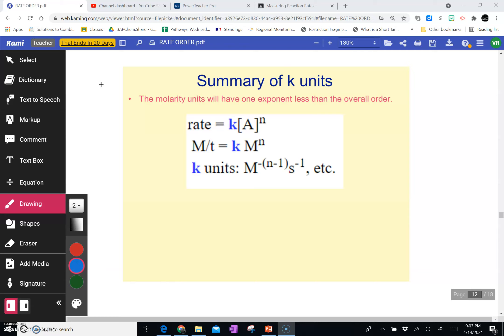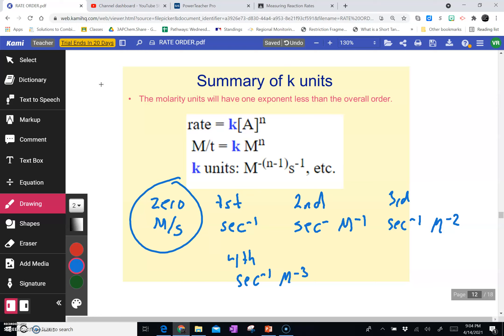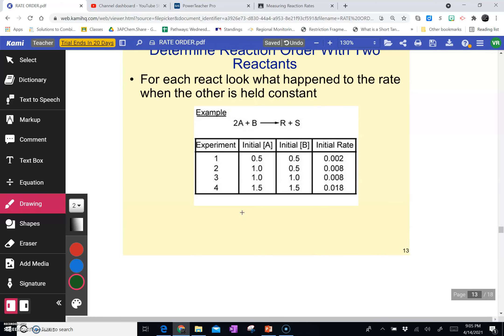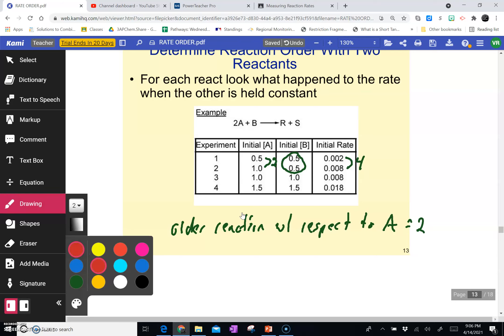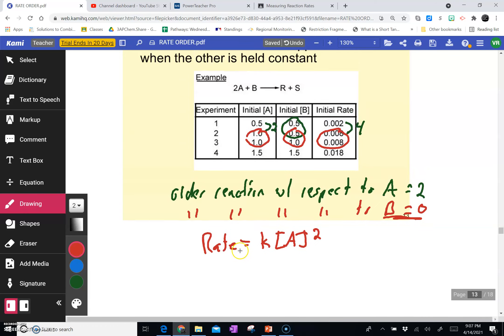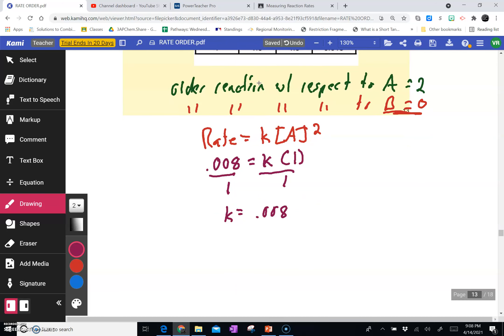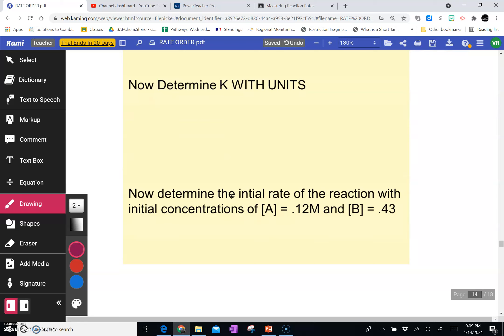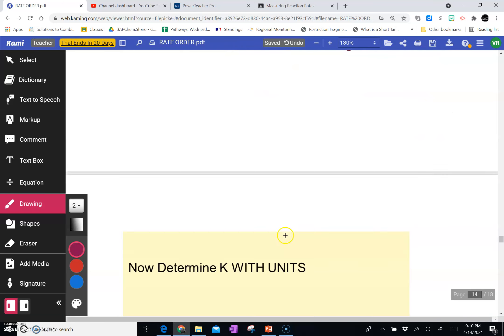Determine Reaction Order with two or More Reactants